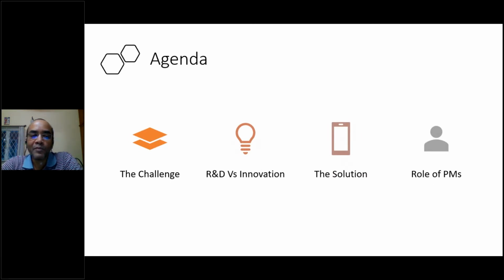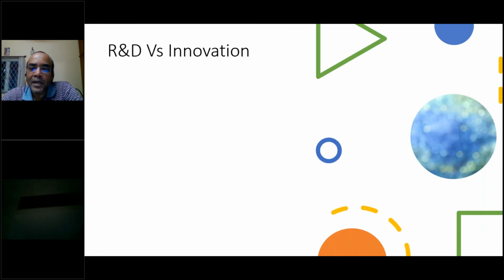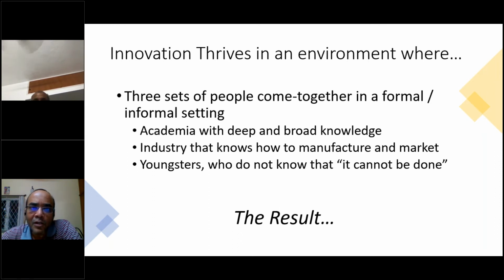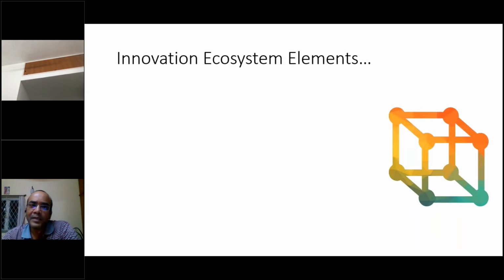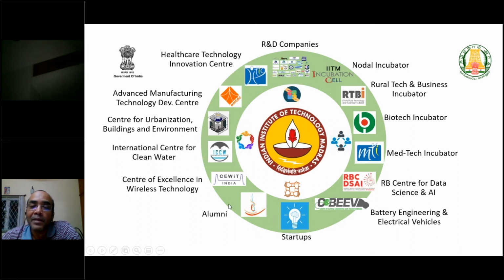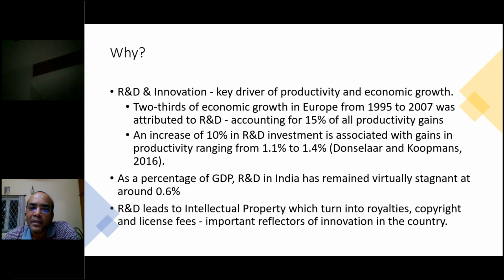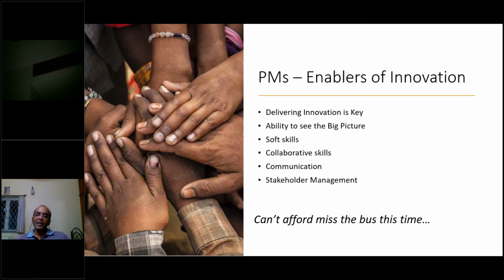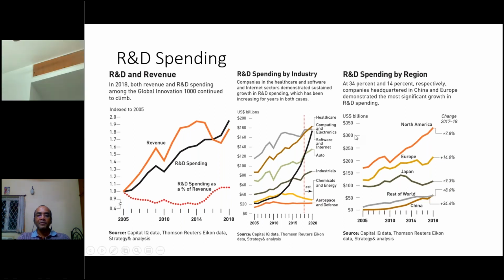PMICC KSS Sep 12th 2020 Industry Academia Interaction for Innovation and Commercialisation of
Speaker - Mr. Raj Subramaniam
Moderator - Vijay Narayanan